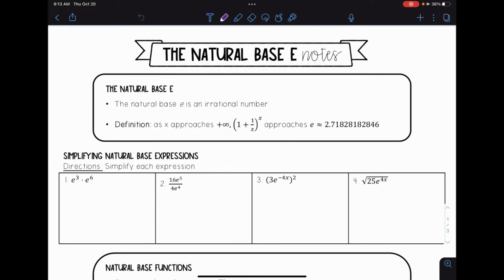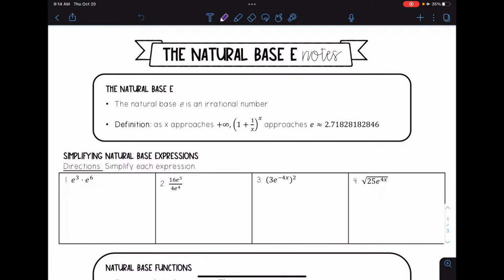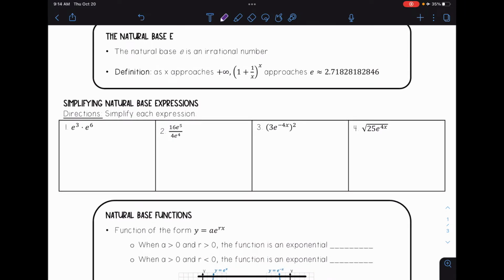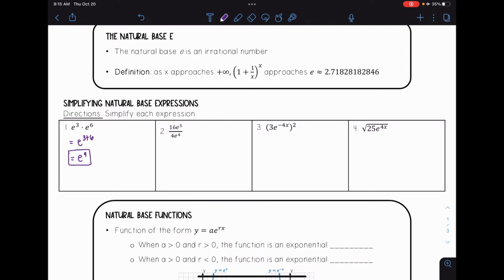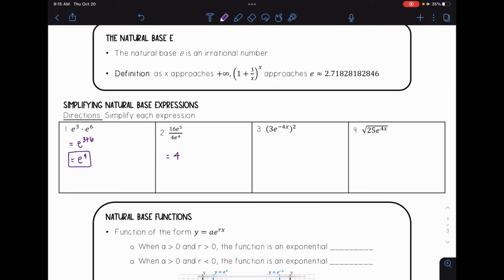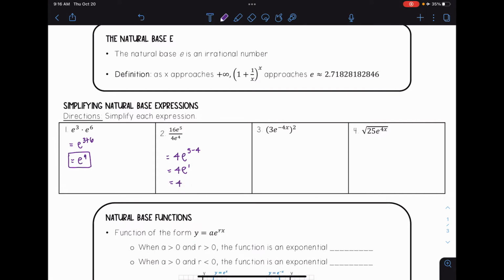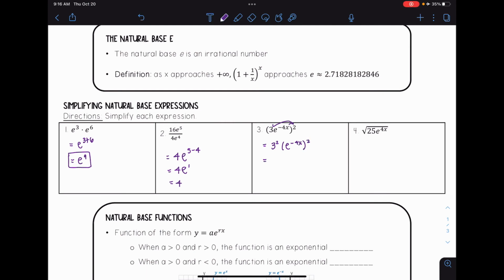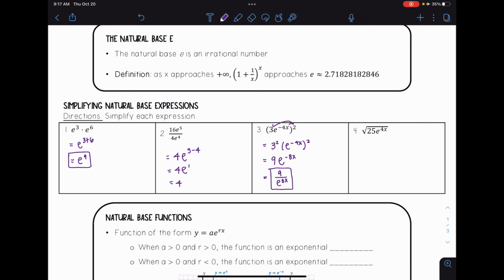Simplifying Natural Base Expressions